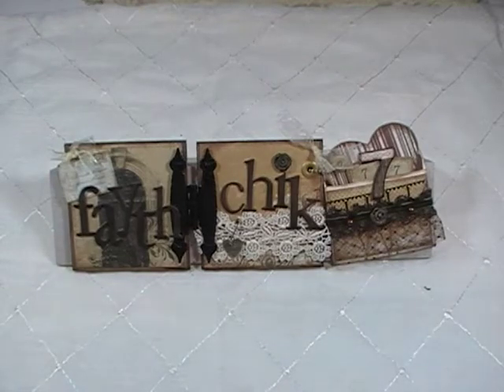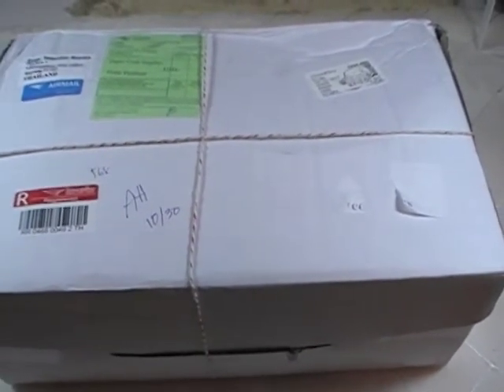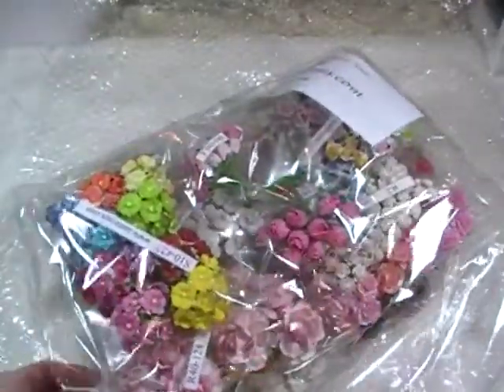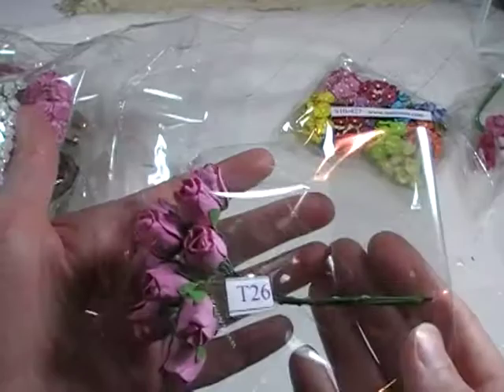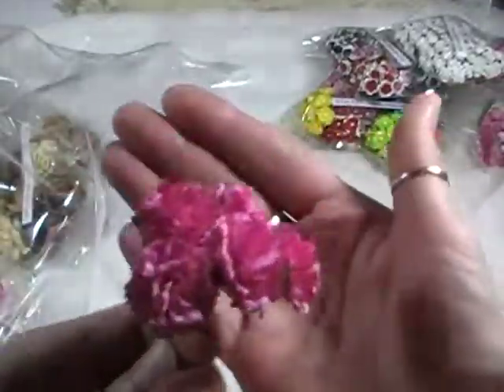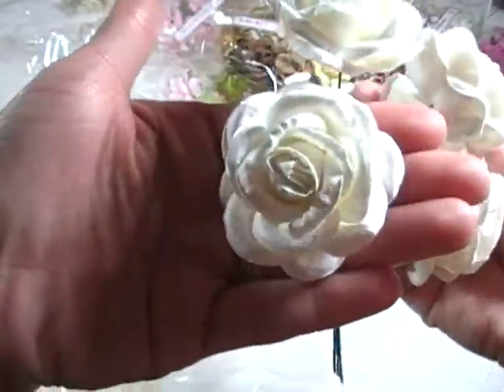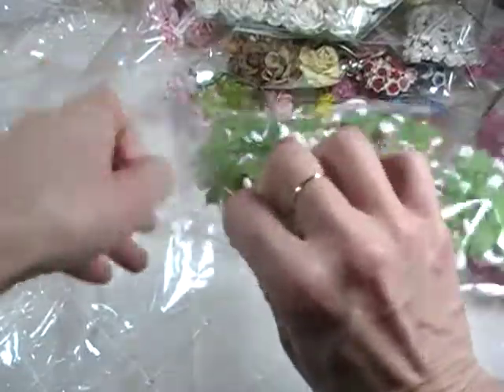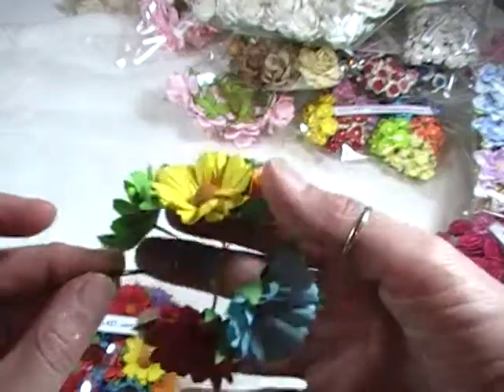Yumminess from IAR's YT subscriber giveaway contest!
This is the fabulous box of goodies that I received when I was chosen (by random draw) as the winner of the I Am Roses YT subscriber giveaway contest!  Such beautiful product--as usual! I am in love with the crochet flowers!  I will be definately ordering more of those!
xoxoxoxo (btw--which is the hugsies and which is the kissies? LOL)